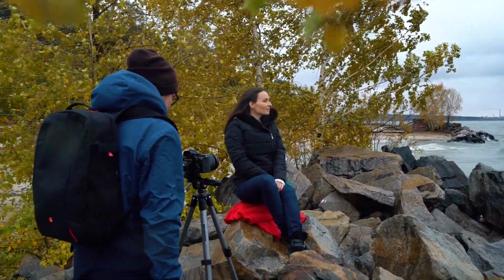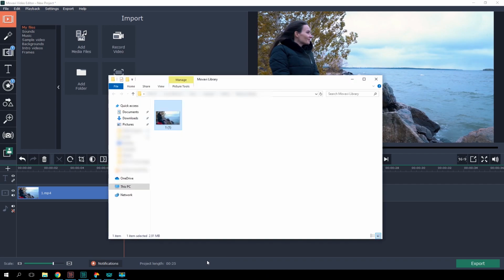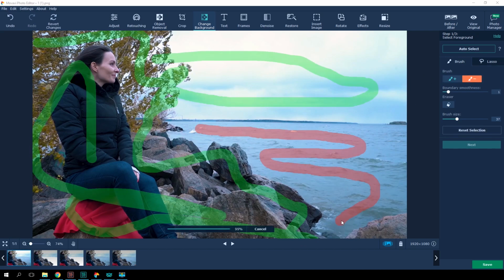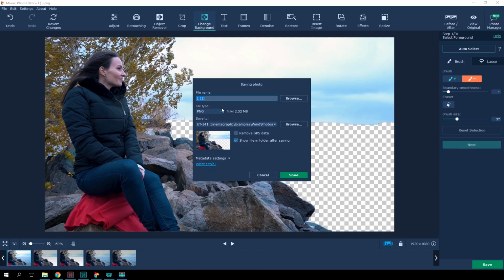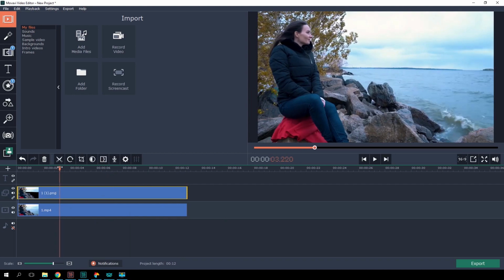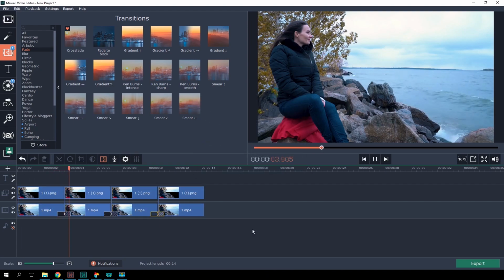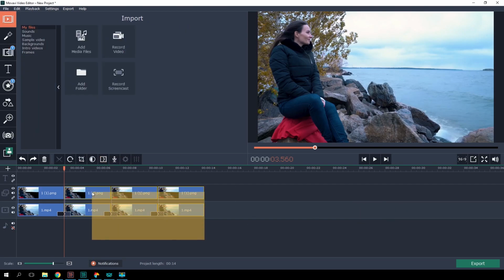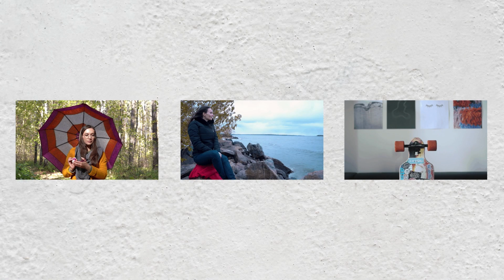How to make moving pictures at HOME🏃 📸 | Cinemagraph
How to create cinemagraph at home? In this video Movavi tells you about moving images technique.

We recorded the screencast for today’s episode with the help of Movavi Screen Recorder

✏️ Cinemagraphy sounds a bit confusing. How would you call it?
00:24 - See our examples of cinemagraph
01:46 - How the moving photos technique works
02:52 - Creating cinemagraphy
03:17 - Software for making moving pictures
03:42 - Photo editing stage
04:26 - Final touch

Scrolling down your feed on social networks, you’ve probably run across unusual moving pictures. These are cinemagraphs.Looks mesmerising, doesn’t it? Cinemagraphs are instant attention-grabbers, that’s why people often use them to create Internet advertisement like Instagram ads.
So, if you want to promote your product through social networks or impress your Instagram followers, give cinemagraphs a try!

In a cinemagraph, just a small part of the image is moving while the rest of the image stays absolutely still. So how can we achieve this effect at home?
Well, it’s not that hard. First of all, you need to shoot a video and take a freeze frame from that video. Then you should cut out an area in the photo where the movement will take place.

After that, the photo is superimposed on the video so that a part of the video is visible through the cut out area. This way, one part of the image is moving, while the other is not. The movement in the frame is looped to make endless playback possible.

A cinemagraph works better if the movement in the picture is constant and repetitive ‘cuz it’s easier to loop it. That’s why it’s better to film flowing water, things blowing in the wind, or spinning objects.

It’s better to freeze objects that usually move. Like people, for example. It’s hard for us humans to keep the absolute stillness even if we try our best. That’s why in cinemagraphs, people who don’t move produce such a strong effect.

As soon as you make up your mind about what to film, you can start shooting! We’ll take our digital camera but you can use your smartphone. Just don’t forget your tripod. That part is VERY important.

First, mount your camera on a tripod.

Switch off all automatic settings, so that the focus, ISO and other parameters don't change during the shooting.

It's best to place the main objects in the frame so that they're separated from each other and don't overlap.
Ask the subject to stand still and shoot a 15 or 20-second video.

To edit the material you'll need Movavi Video Editor and Movavi Photo Editor.